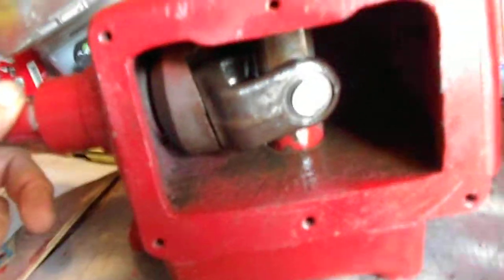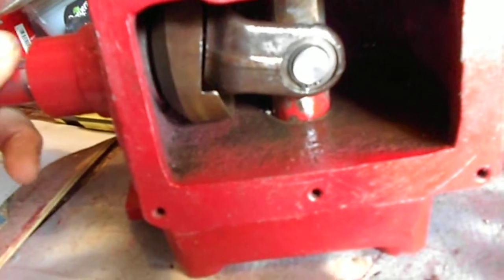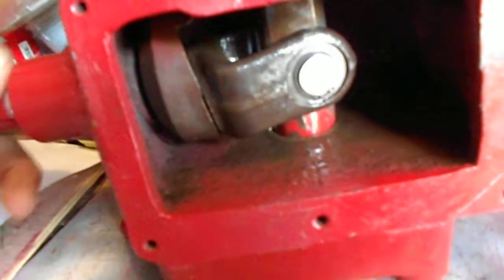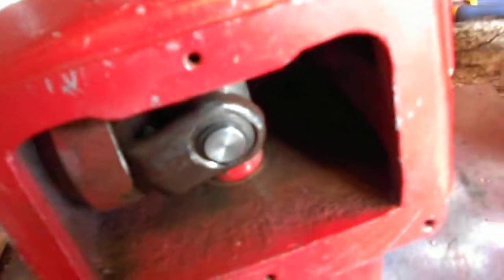Wheel Horse 50 inch 7-1312 Sickle Bar Mower wobble box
Wheel Horse 50 inch 7-1312  Sickle Bar Mower wobble box rebuilt .  This is the main mechanism for making a sickle bar mower go back and forth with the long cutting blades.